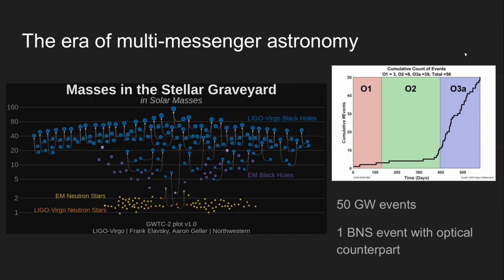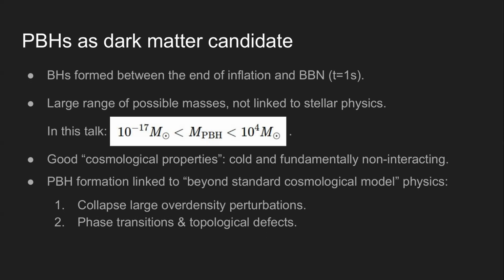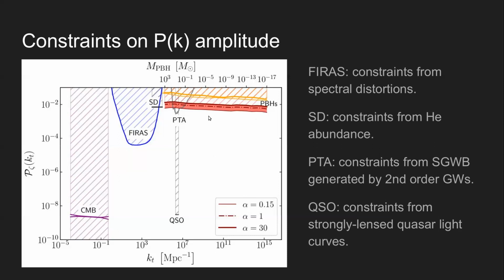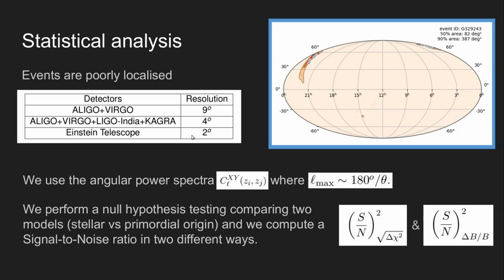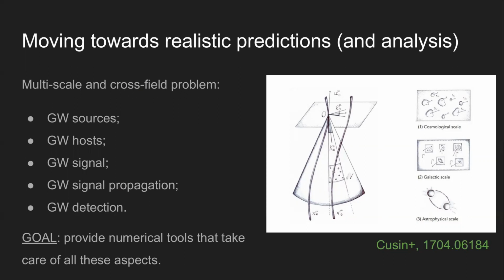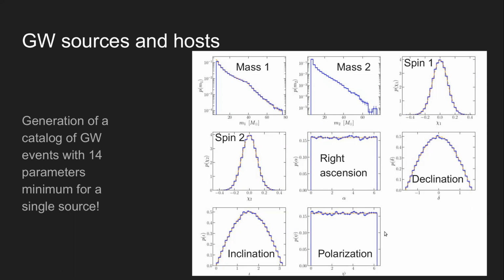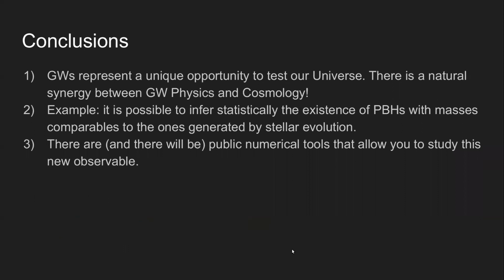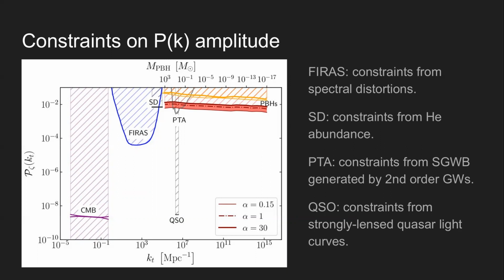Tracing the large scale structure of the Universe using gravitational waves by Nicola Bellomo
Tracing the large scale structure of the Universe using gravitational waves by Nicola Bellomo (University of Texas at Austin)
a talk of the CosKASI ECR seminar series